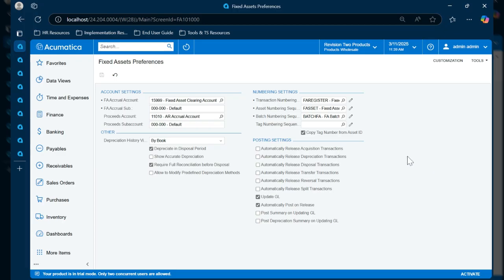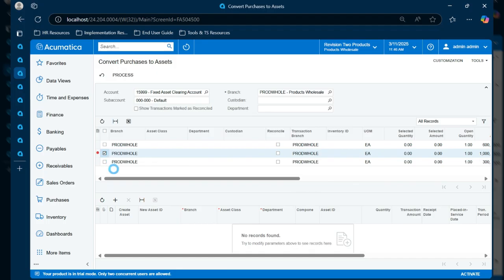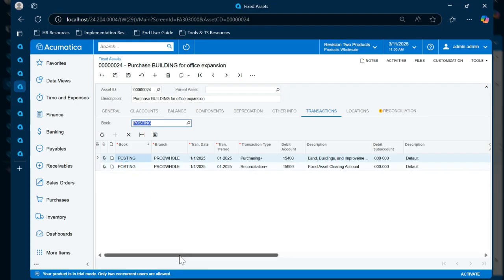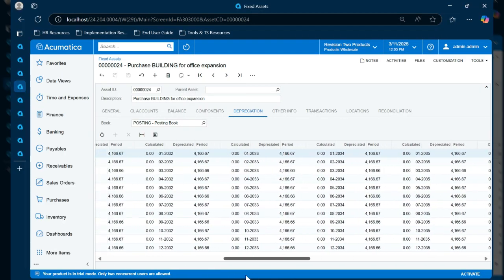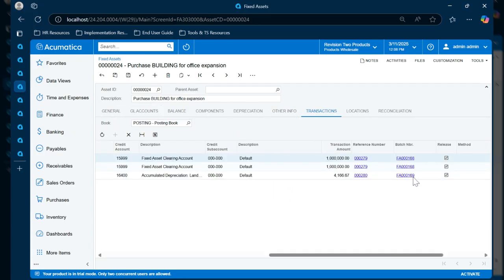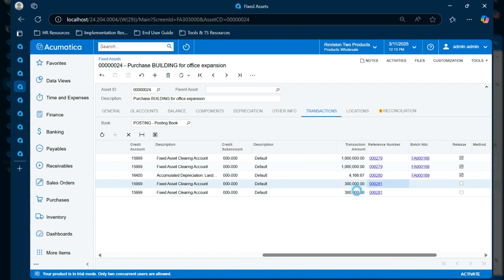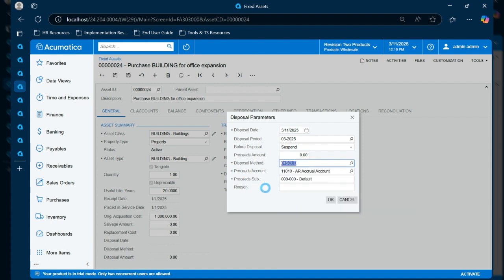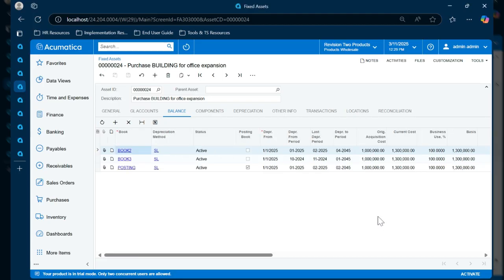Acumatica Fixed Assets 2025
Managing fixed assets efficiently is crucial for any growing business. In this demo, Josh McLaughlin, Solution Consultant as Strategies Group, walks you through the Fixed Asset Module in Acumatica, showcasing how it simplifies asset tracking, depreciation, and reporting—all within your ERP system.

Whether you're in construction, distribution, or manufacturing, this module helps you gain better control over your assets and financial data.